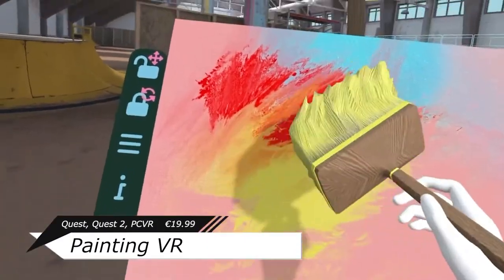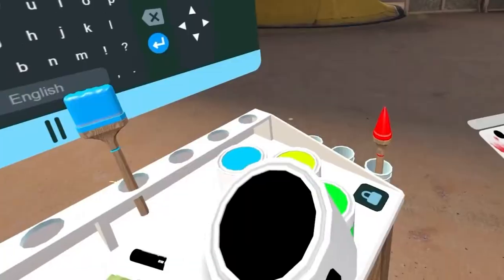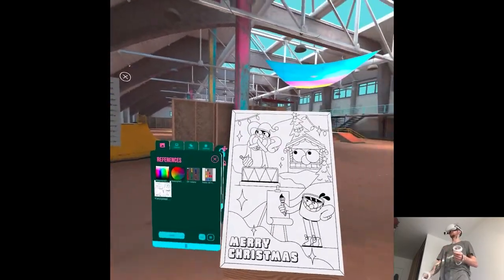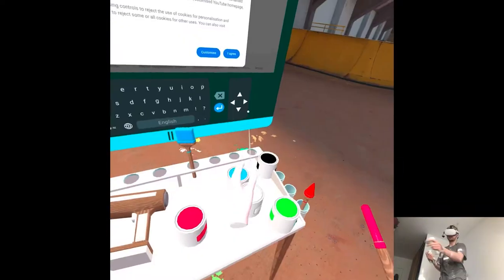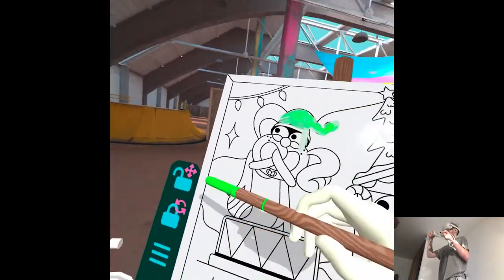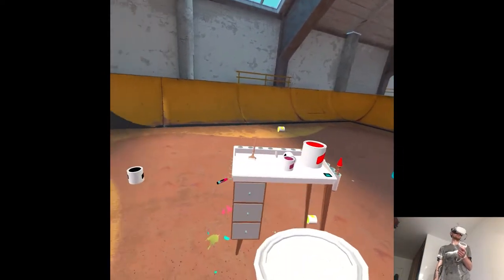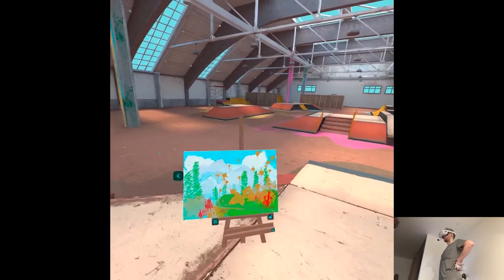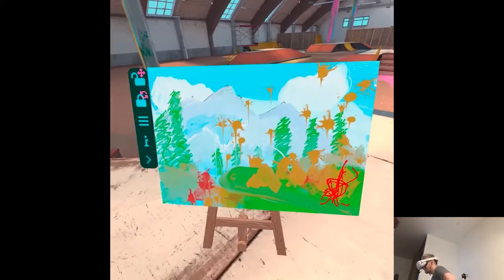OVERVIEW - Painting VR | Part X Gameplay | Oculus/Meta Quest 2 VR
Hi

The only thing released today so I took some extra time to edit. As much as it's fun checking out those artsy stuff they take a lot of effort to make it even remotely interesting to watch lol. This weekend should be pretty fun with recordings, there's lots of things I wanna check out and I'll have plenty of time to do so, I'll update y'all later!

0:00 - Intro
1:15 - Gameplay
8:38 - Thoughts

Short PC specs:

i9-9900KS
RTX 2080ti
32GB RAM 3200MHz
2TB SAMSUNG 970 EVO PLUS M.2